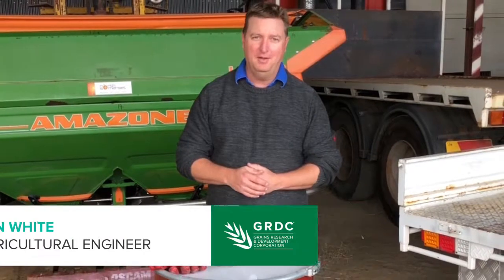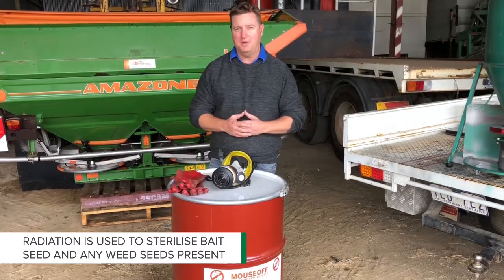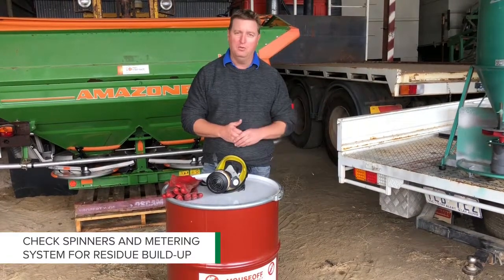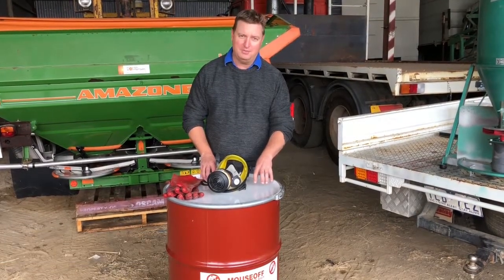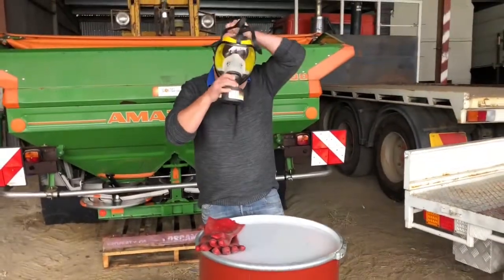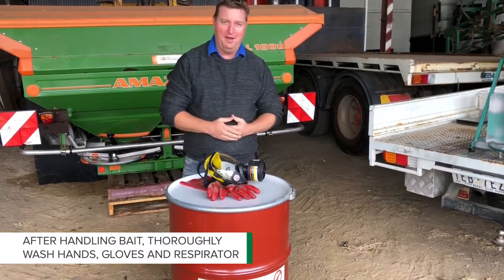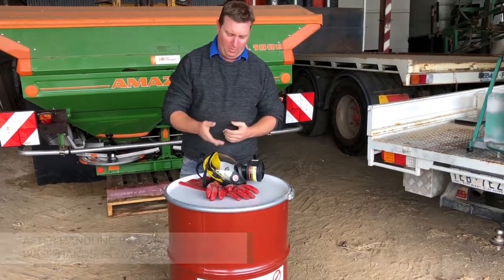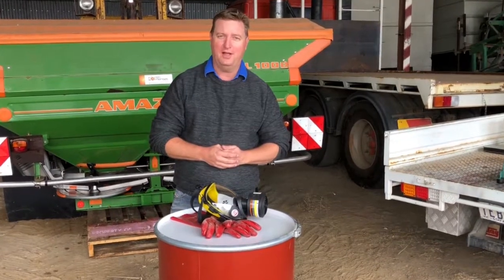PPE, Clean-up and storage - part 5 of Mouse Control: Practical tips on baiting set-up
Ben White discusses the proper, storage clean-up and safety equipment to use when dealing with zinc phosphide mouse bait. Maximise the effectiveness of your mouse baiting. for more information. According to label information, when baiting with zinc phosphide, appropriate Personal Protective Equipment (PPE) needs to be worn to protect the operator.

Host: Ben White, Agricultural Engineer